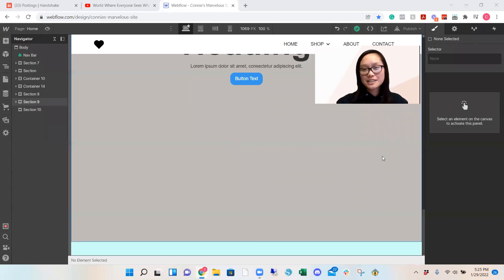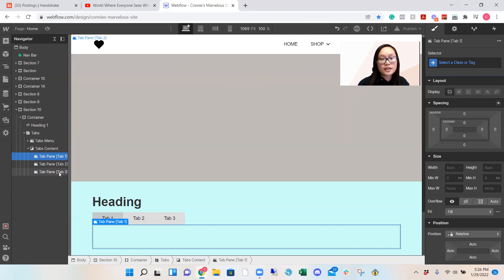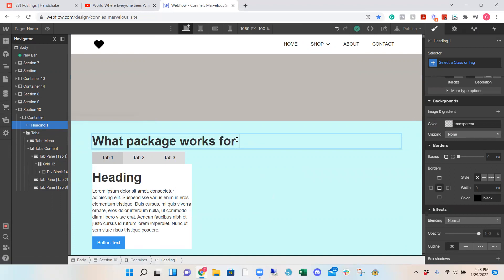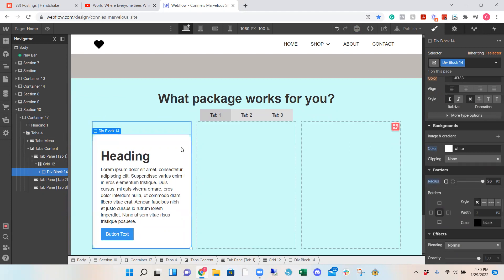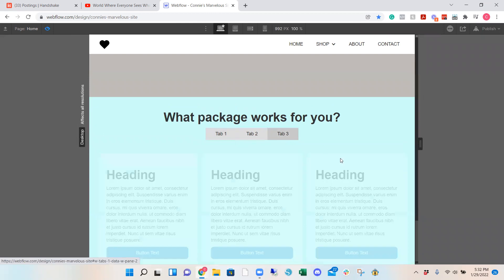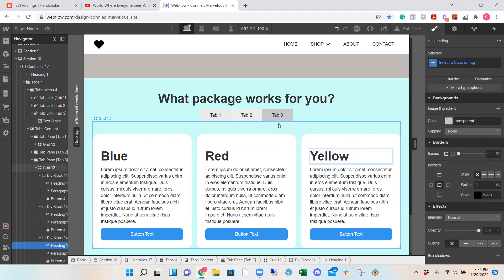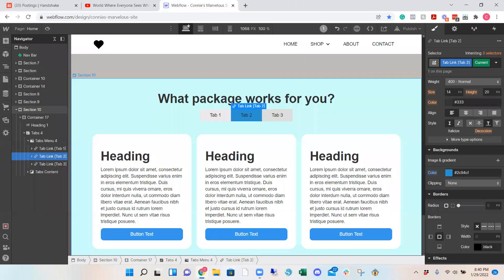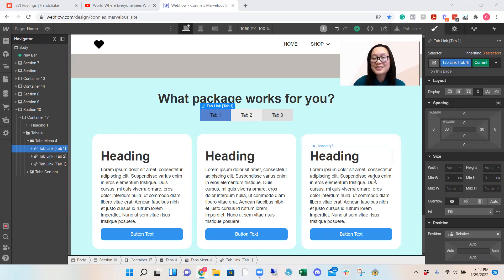How to use Tabs in webflow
This is a combination exercise with Webflow University. Watch the tab explainer video and in this video. I will walk you through how to use the tab in Webflow step by step.